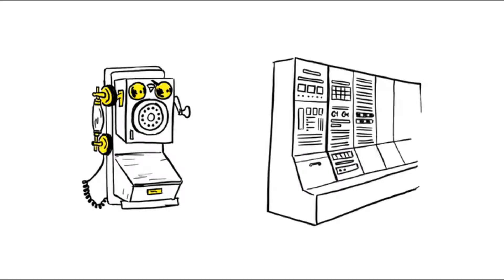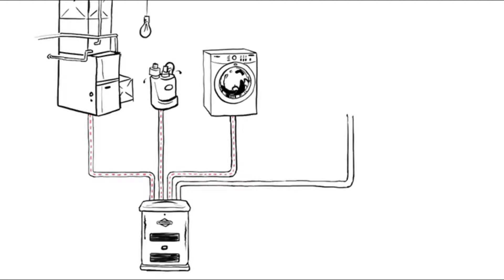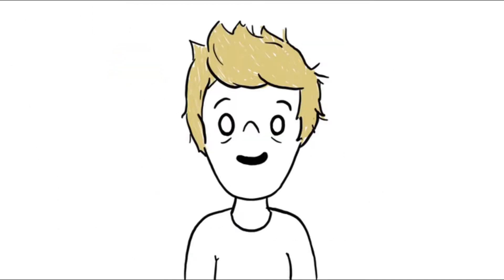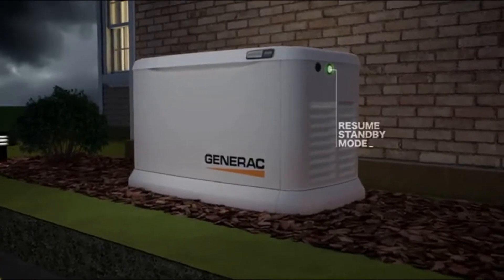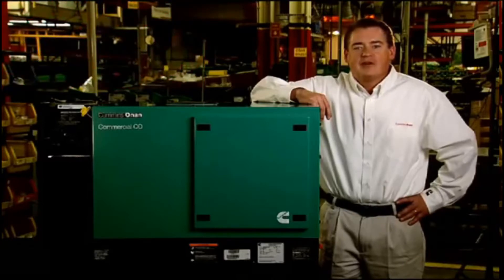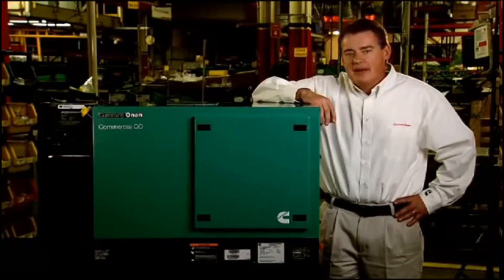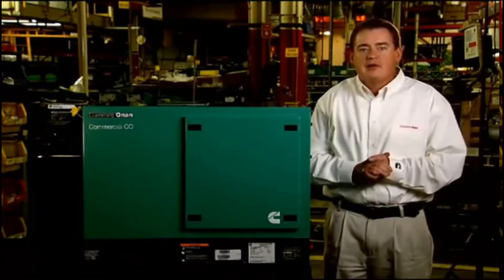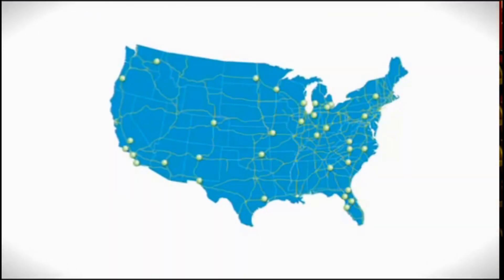Best Standby Generators 2020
Consumer Reports weighs in on the best home standby generators for big and small homes.
1.   Briggs & Stratton 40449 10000-watt Home Standby Generator System with 100-Amp
US UK

2.   Generac 7043 Home Standby Generator 22kW/19.5kW Air Cooled with Whole House
US UK

3.   12KW Cummins Onan QD 12000 Single Phase Diesel Commercial Mobile 100/50A
US UK